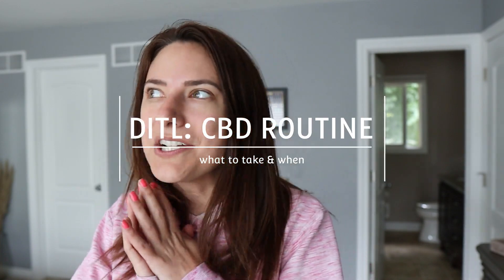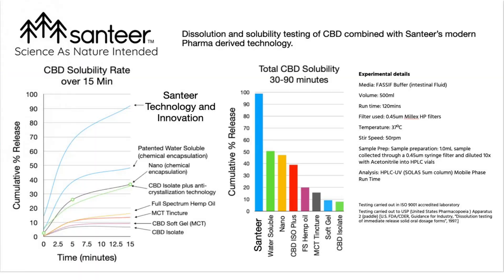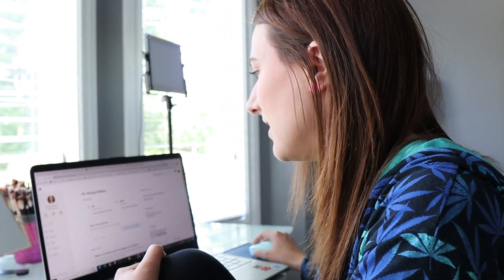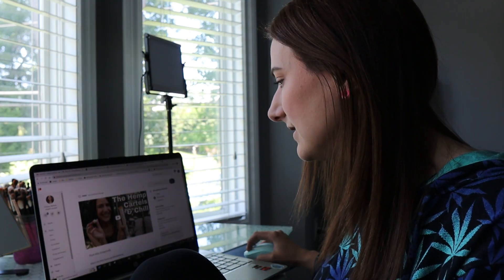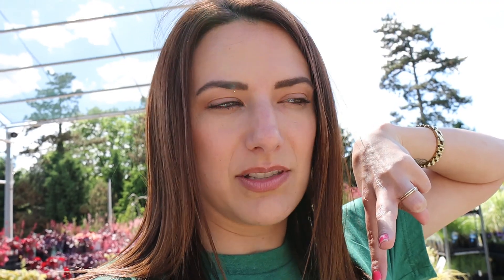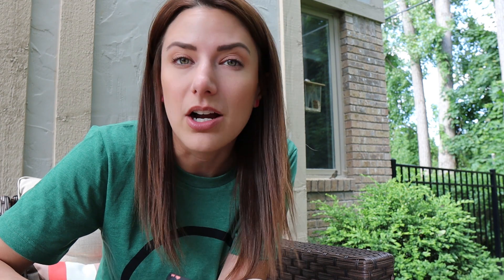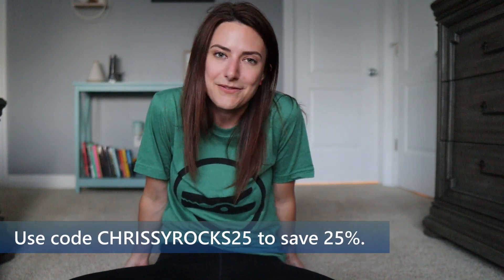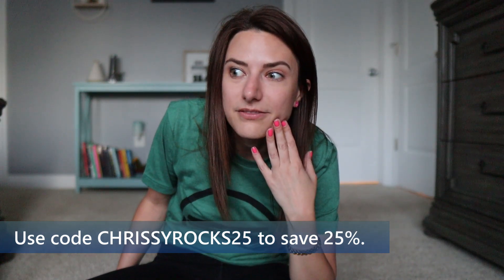DITL VLOG: MY CBD ROUTINE | using the most effective CBD on the market, Santeer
Moose Labs MouthPeace Silicone Filter ~CHRISSY15
Amazon Faves Storefront